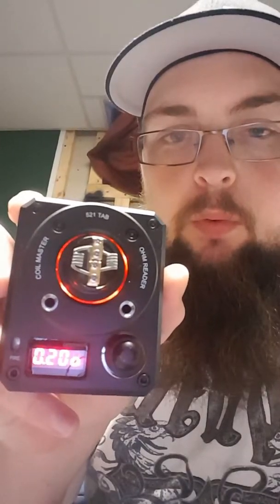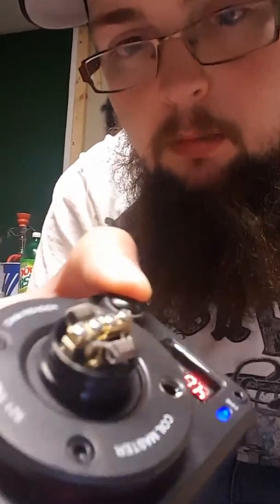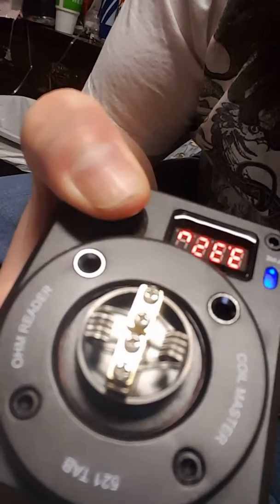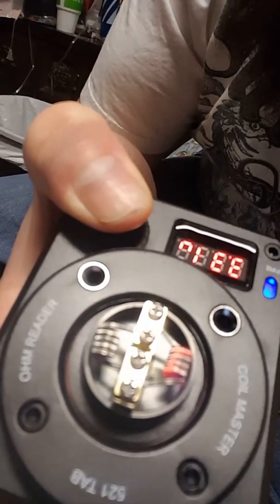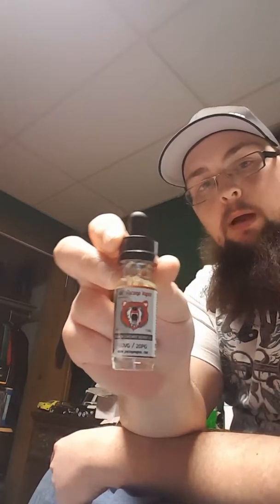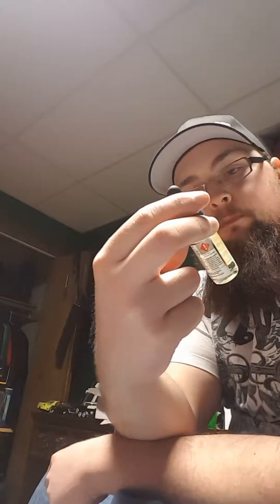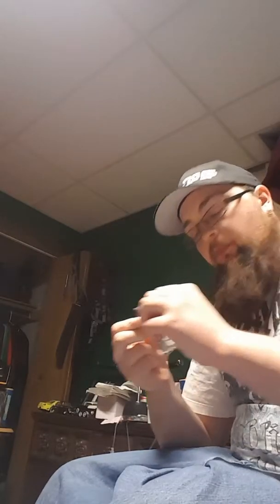Part 2 of the Goon Rda by 528 customs